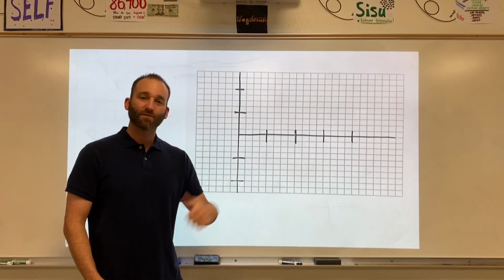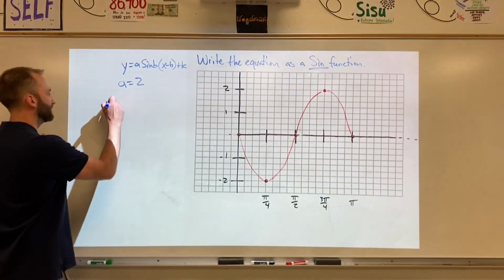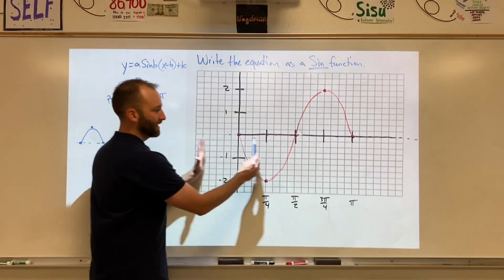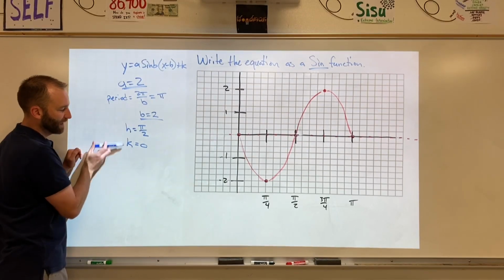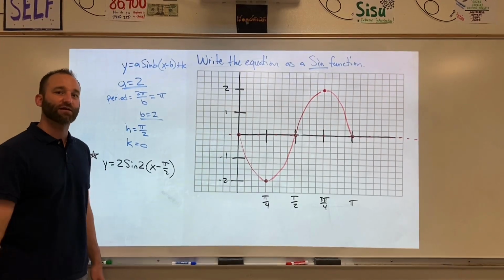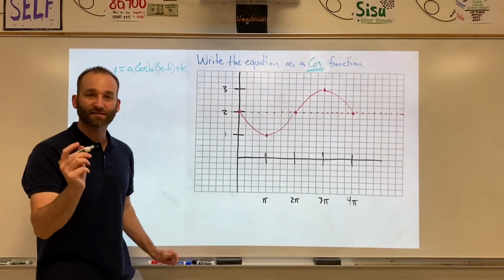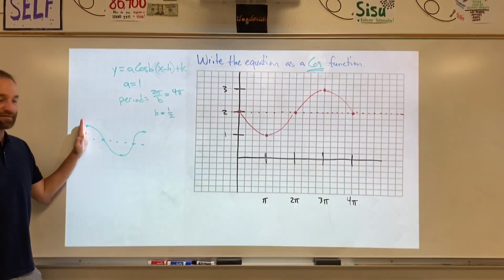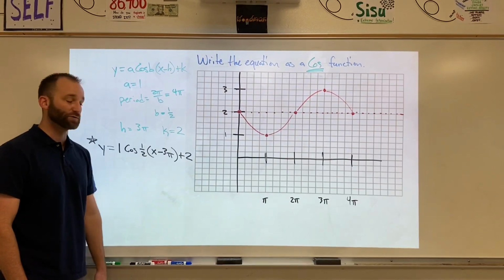Alg 2 - Lesson 10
Write the equation for the last 3 graphs, extra credit if you can find 1 or 2 extra equations that also work!